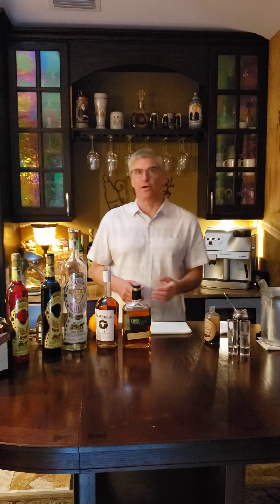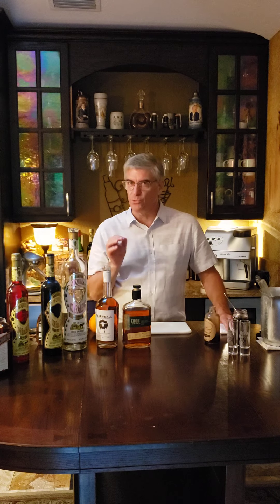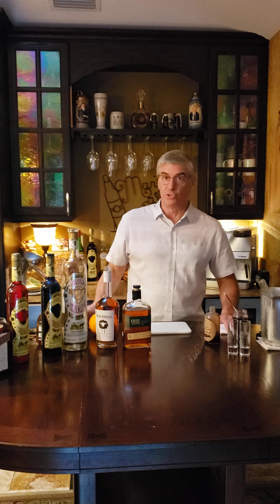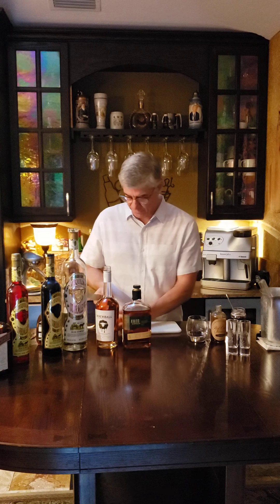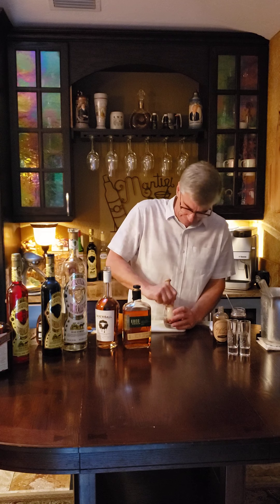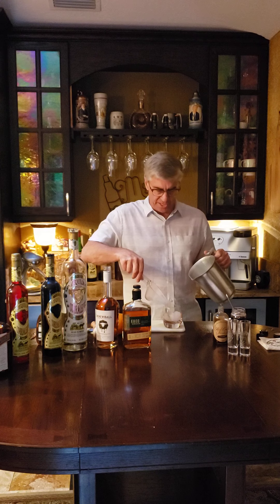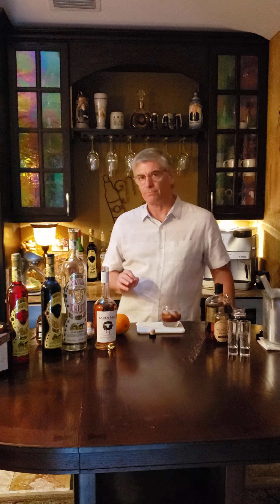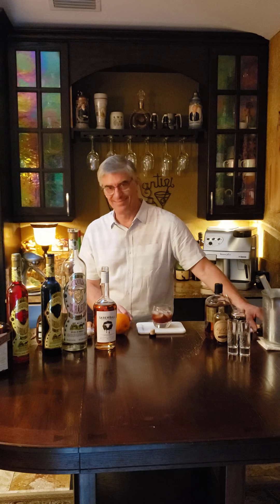Chef Paul Mattison mixes up a Skrewball Cocktail